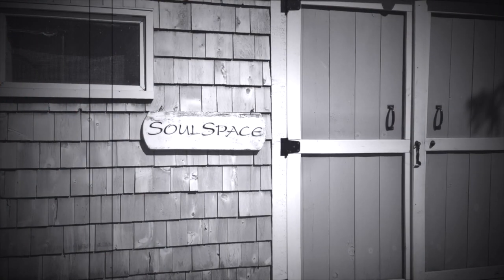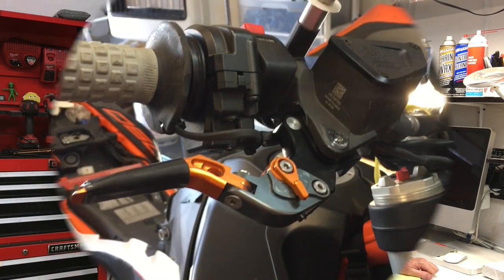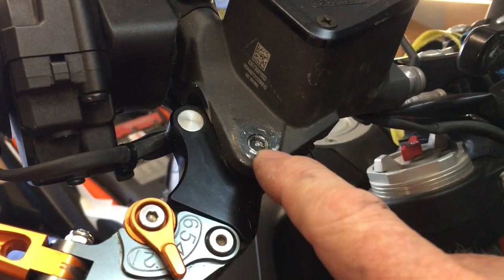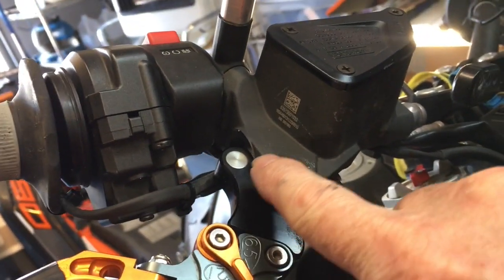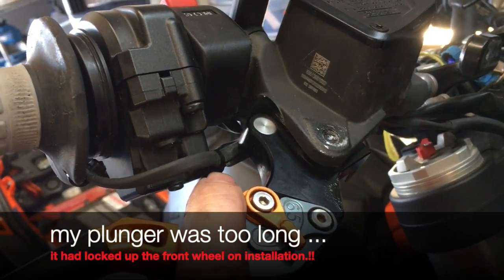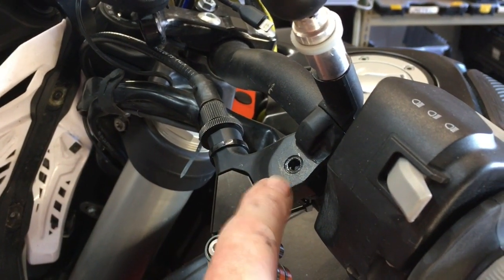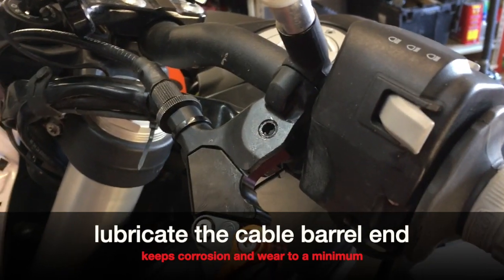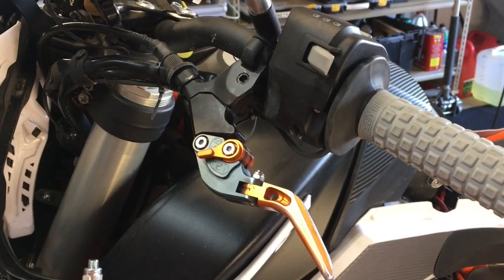KTM 790 aftermarket lever install, warning, hack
How to install levers without ruining your setup.
Ive seen lots of questions about the pivot pin removal issues.

Aftermarket folding levers
( will need small modification to front brake plunger pin)